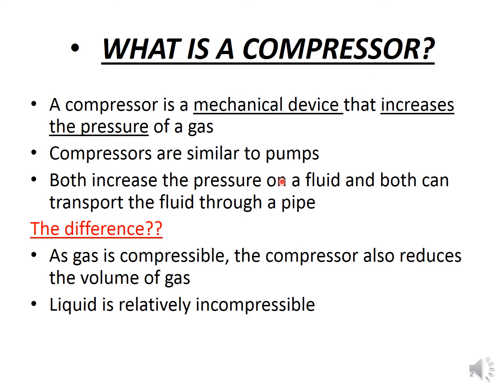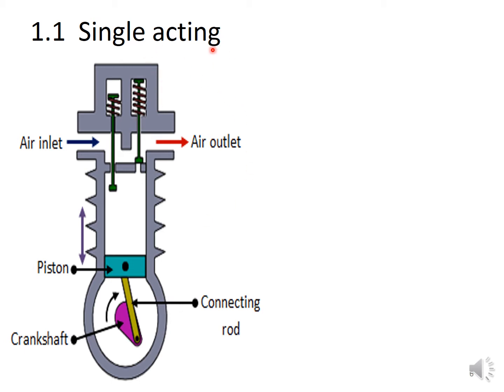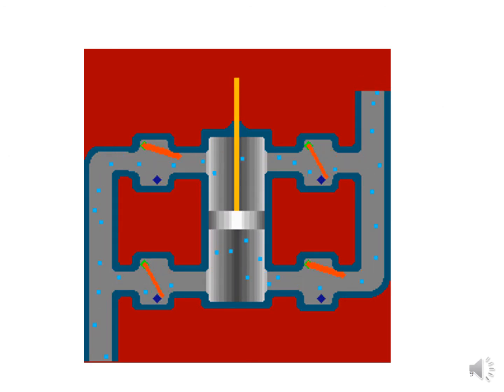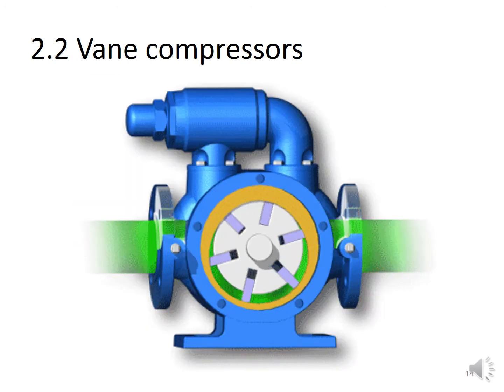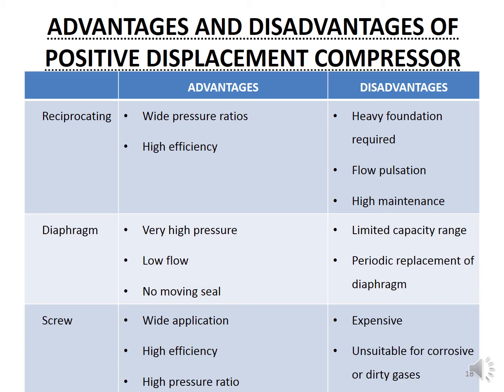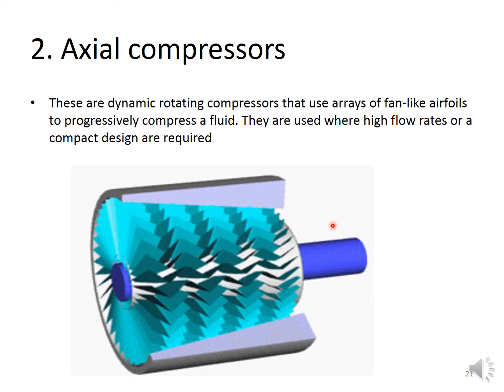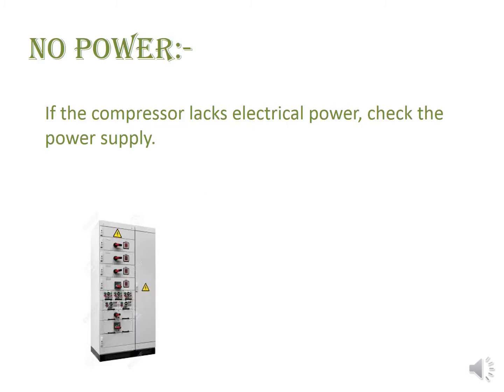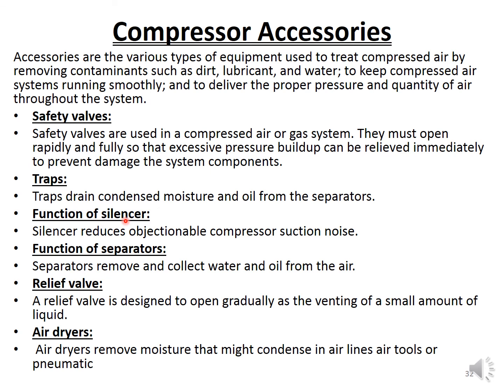Compressors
• Introduction of compressors.
• Functions of compressors.
• Types of compressors.
• Working Principle of compressors.
• Components of compressors
• Application